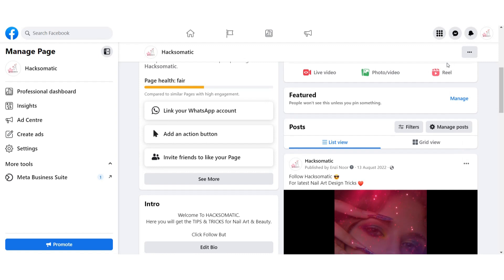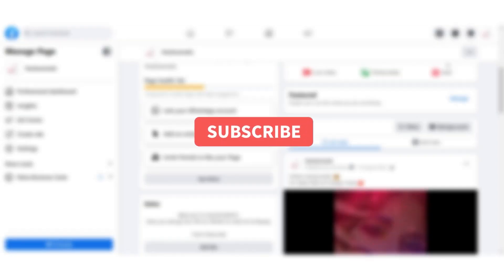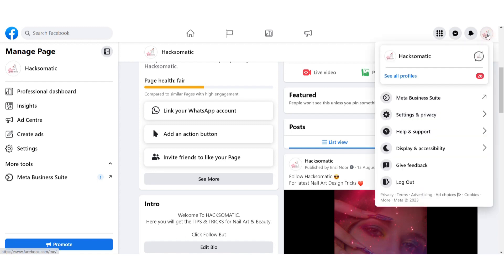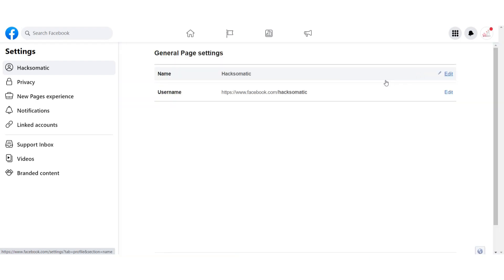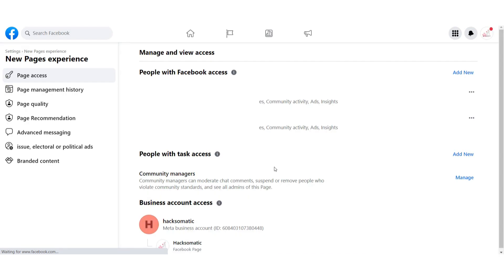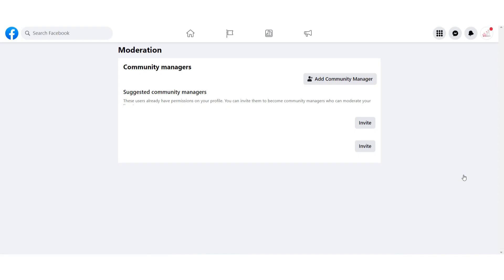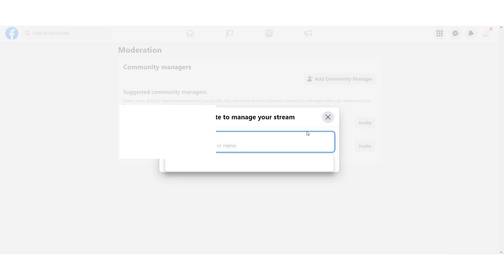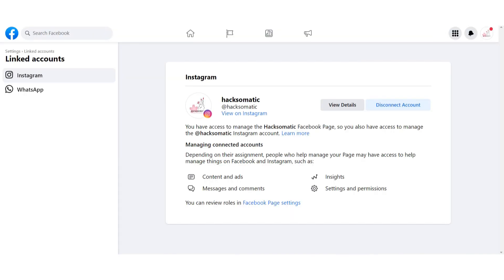How To Add Admin To An Instagram Account (Quick & Easy)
How To Add Admin To An Instagram Account

In this video, I'll show you how to add an admin to your Instagram account in a quick and easy manner. This method can help you delegate tasks and manage your account more efficiently. Follow all the steps described in the video to add an admin to your Instagram account successfully.